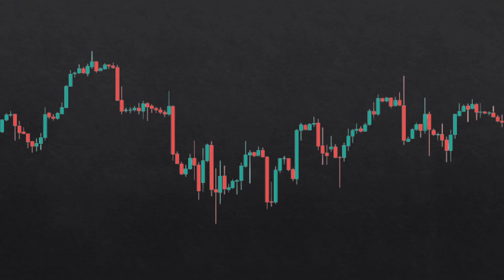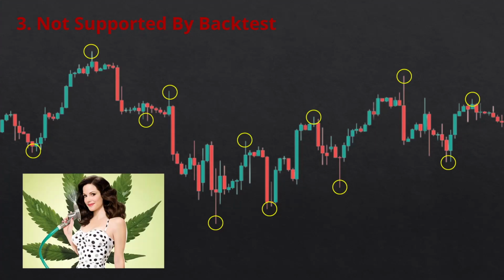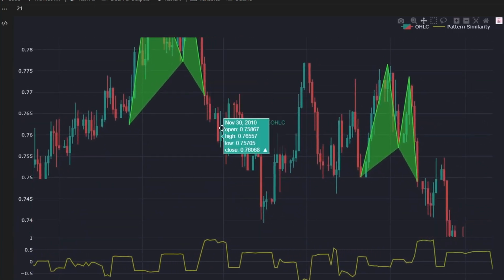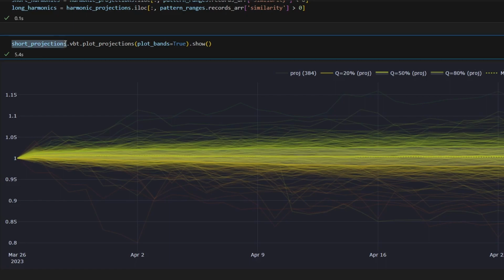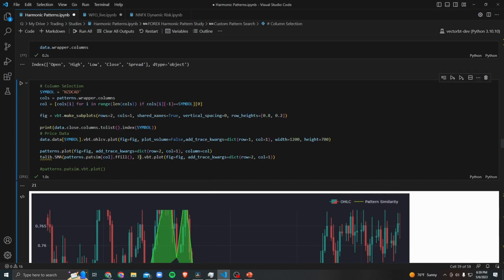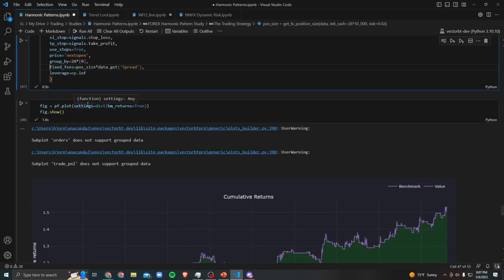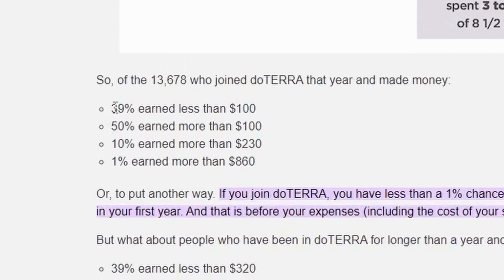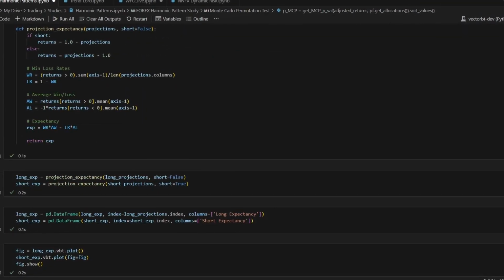The Best Way to Trade Harmonic Patterns: Just DON'T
Harmonic patterns and selling essential oils, which is better? In this case study of Harmonic Patterns on the daily timeframe in the FOREX market, I make the case for why harmonic patterns are the fools gold of FX trading.

Chapters:
00:00 Introduction
01:23 Cons of Harmonic Patterns
02:21 Detecting Harmonic Patterns
04:26 Pattern Projections
06:38 Pattern Expectancy
08:48 Backtesting
11:00 Monte Carlo Test
12:04 Essential Oils
13:06 Conclusions